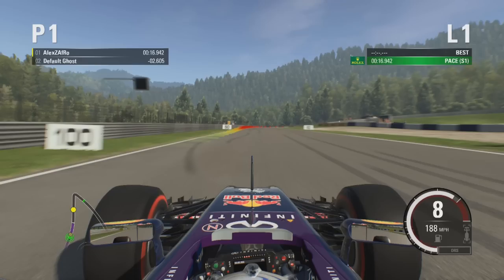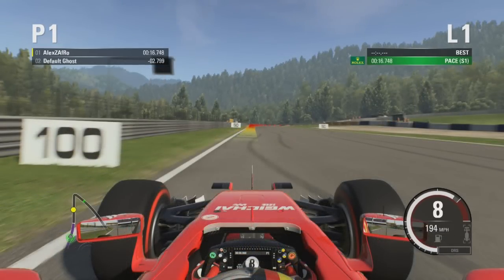F1 2015 Game - Engine Speed Comparison (Mercedes vs Ferrari vs Renault vs Honda)